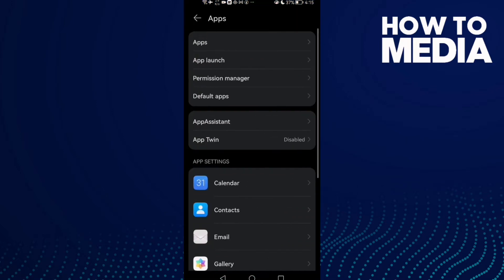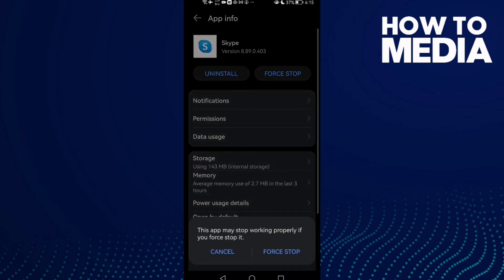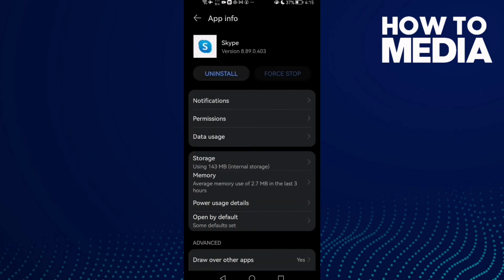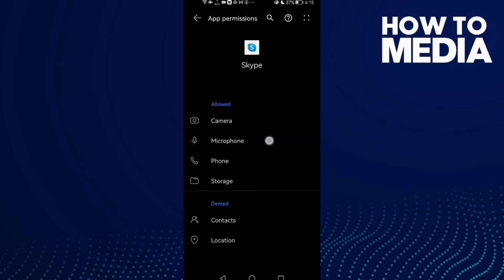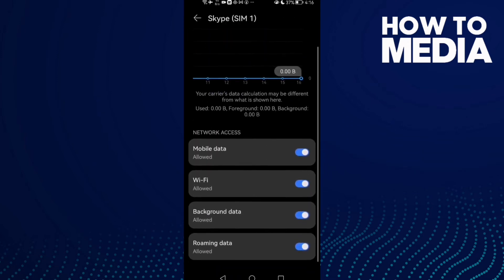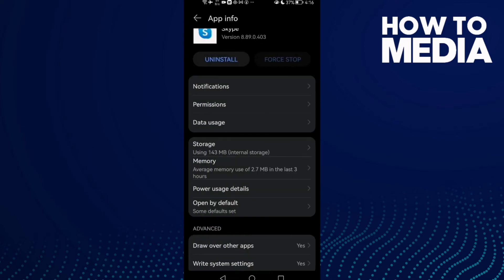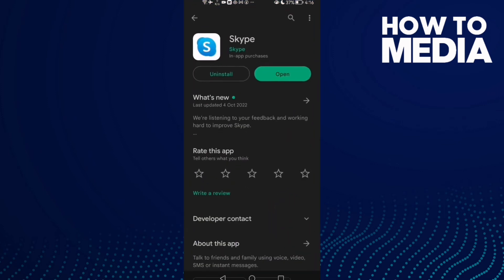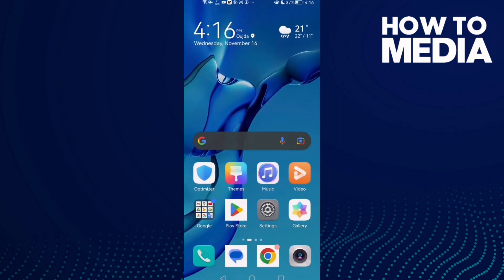How to Fix and Solve Skype Not Sending Messages on Any Android Phone - Mobile App Problem Solved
in this video we discuss :